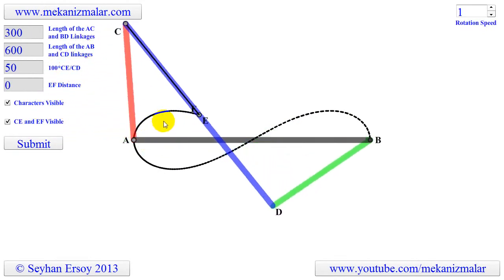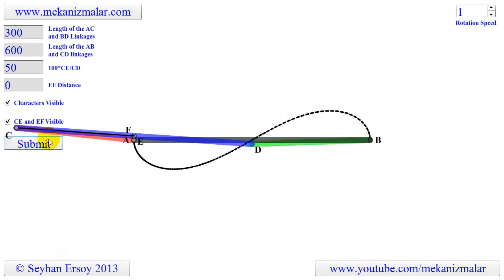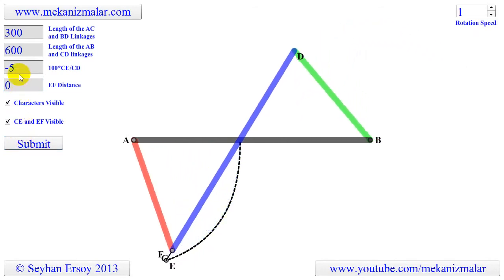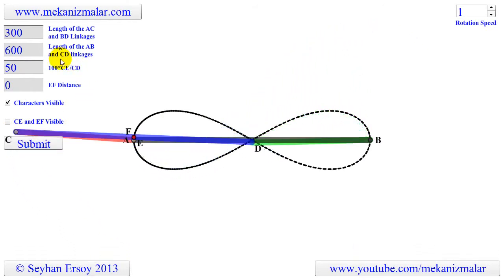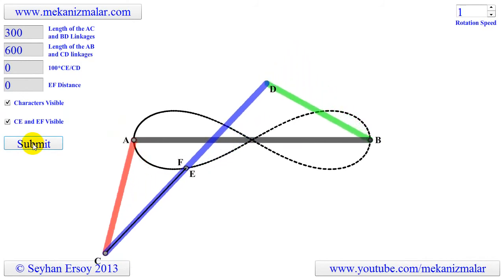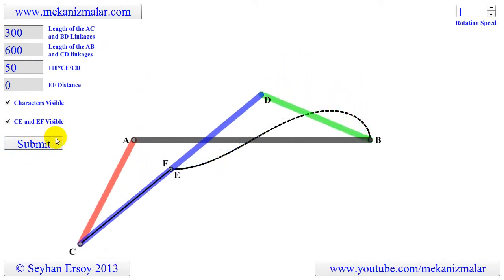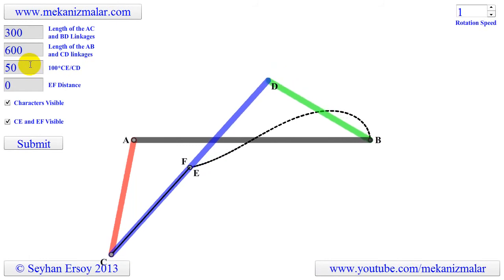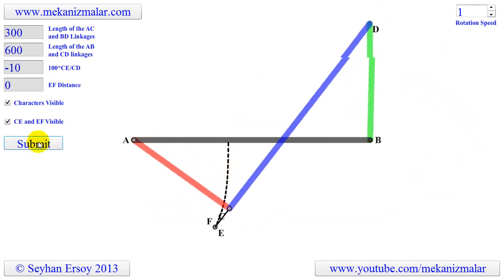Four Bar infinitiy Coupler Curve